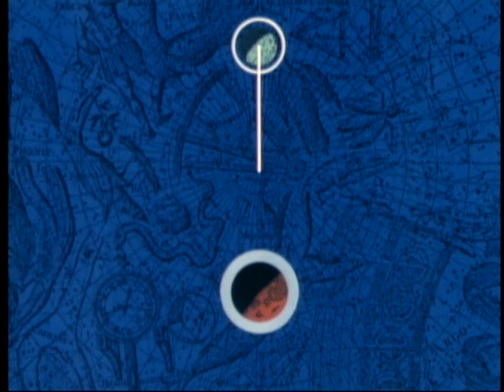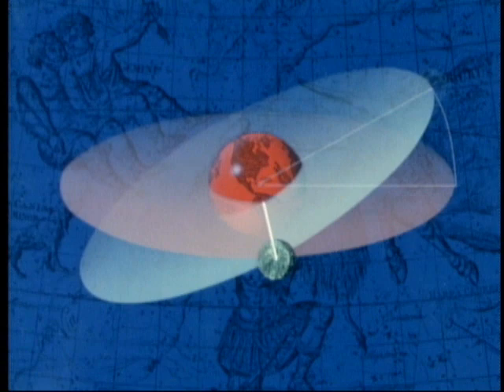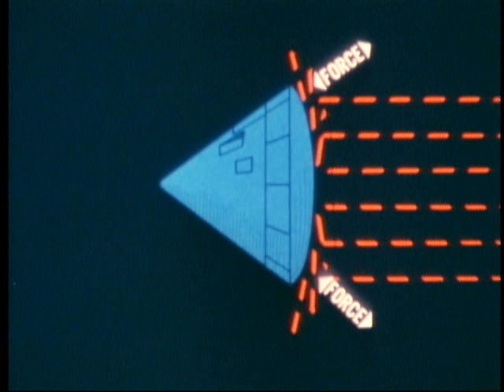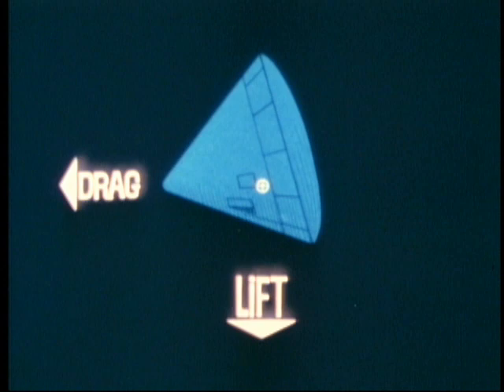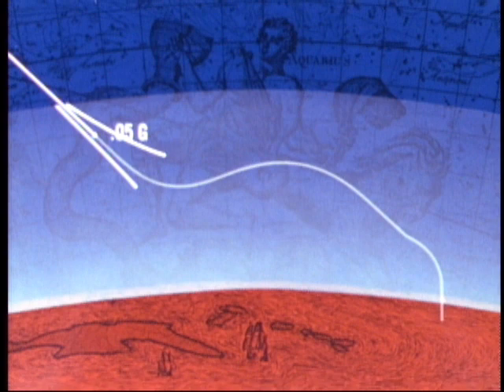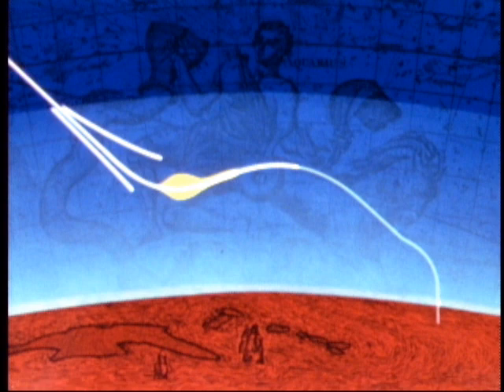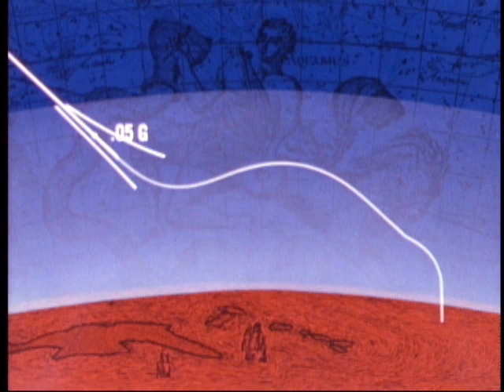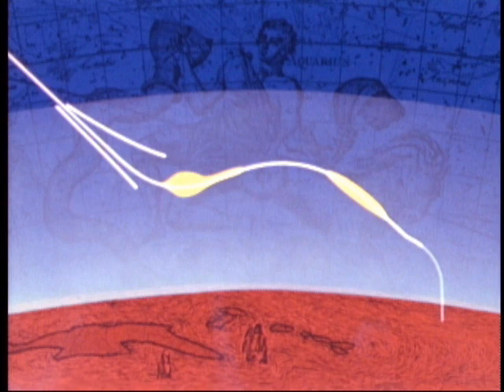Apollo - Atmospheric Entry Phase (1968)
Credit: NASA/JSC
Explains the geometry of the return trajectory and Earth reentry of the Apollo spacecraft, the problems involved, and the methods and action for overcoming these problems.

JSC-345 — (1968) — 26 Minutes